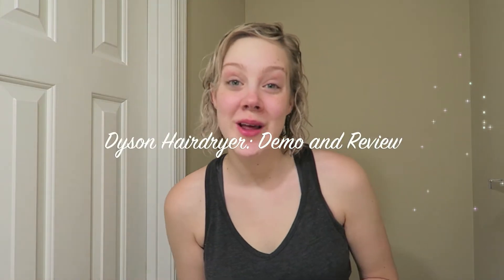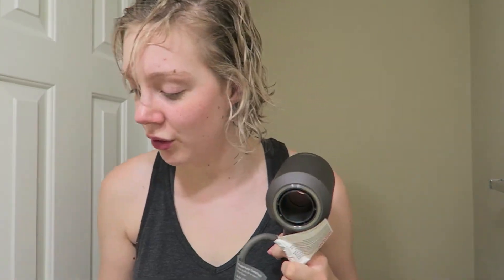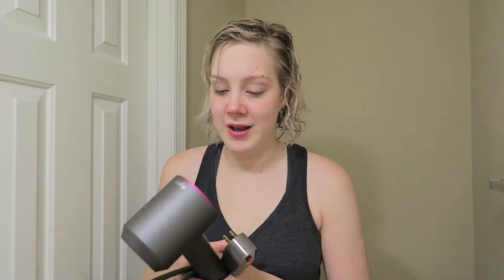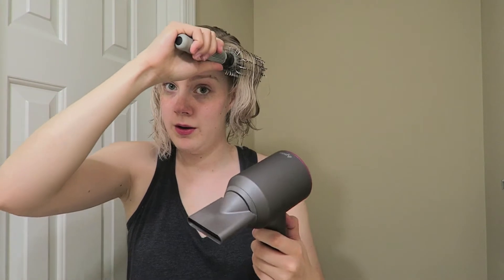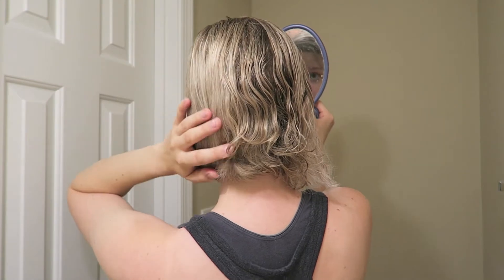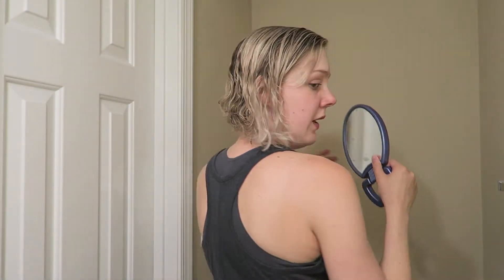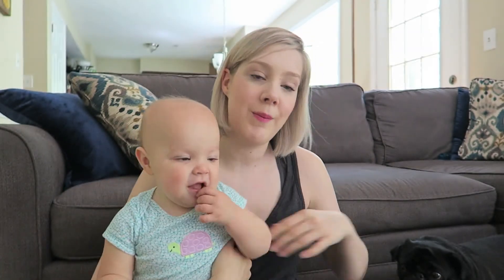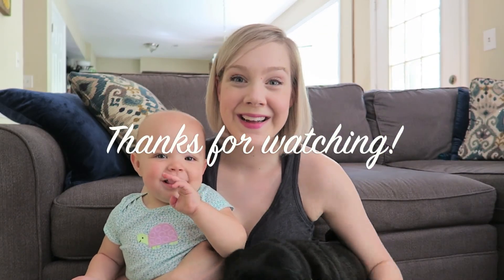Dyson Hairdryer: Demo & Review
Would you buy at $400 hairdryer?